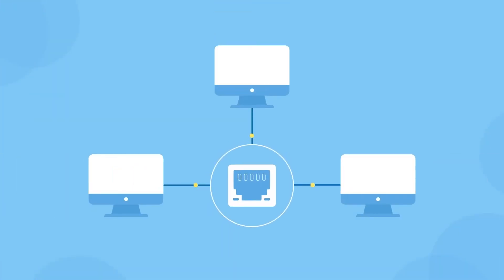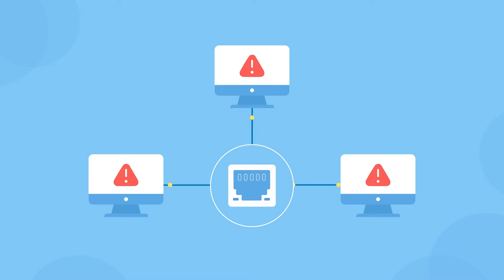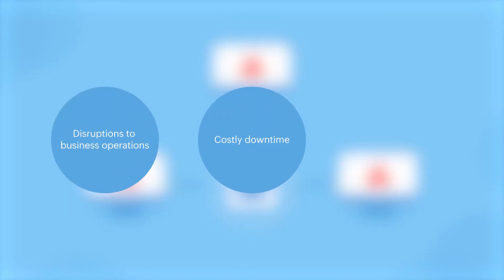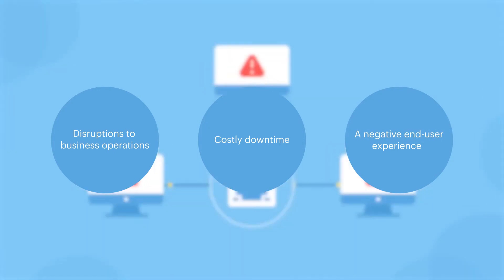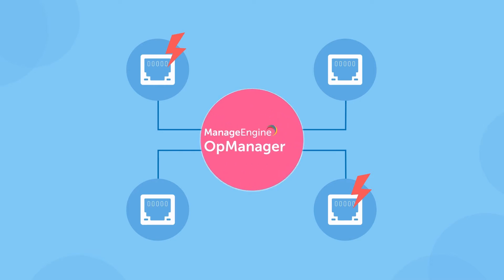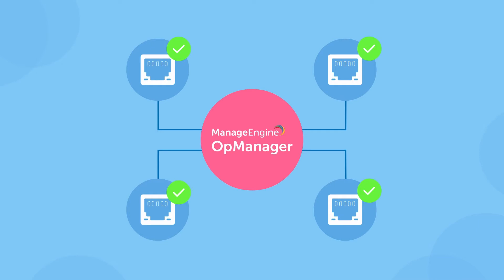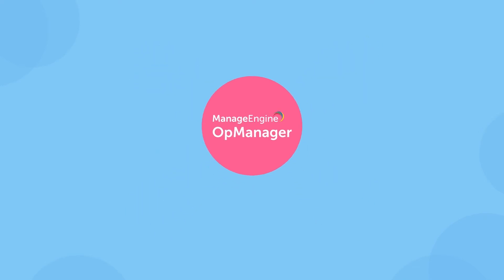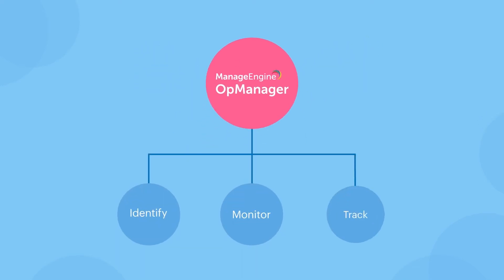Proactive ethernet monitoring in OpManager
ManageEngine OpManager is a proactive Ethernet monitoring software that monitors critical interfaces and offers in-depth insights on the availability and performance of all the interface connections in your network infrastructure to avert potential downtime.

Want to see how OpManager fits in your network? request for a free personalized demo